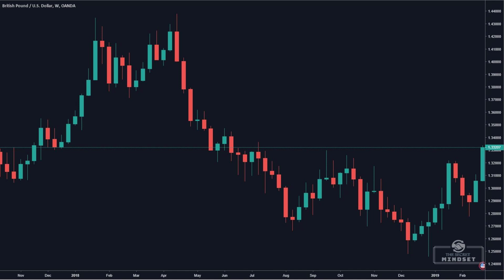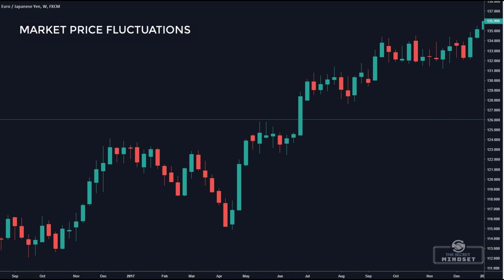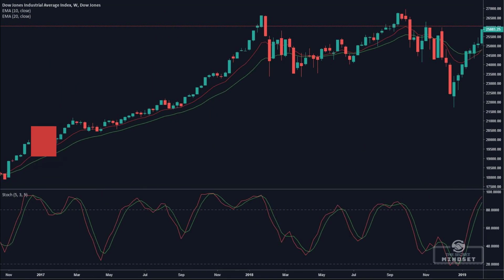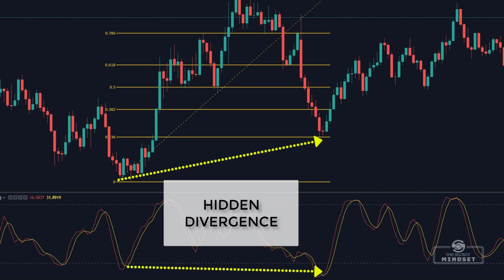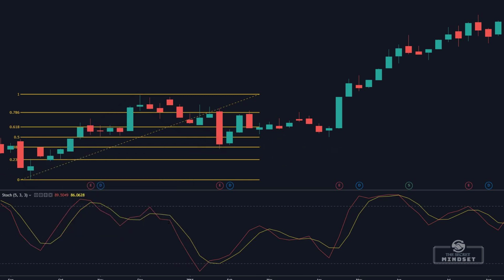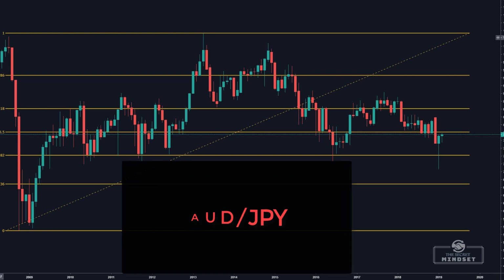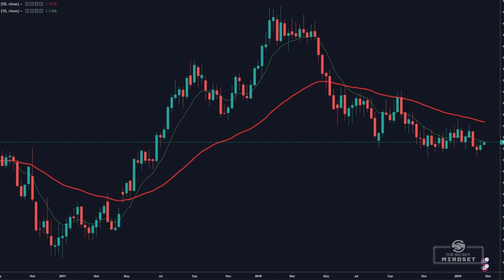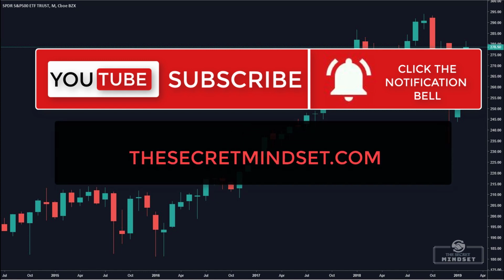Position Trading Strategies | Long-Term Forex and CFD Stock Trading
The most successful stock and forex traders are the ones who have developed an edge, and this is where simple market analysis and profitable stock trading techniques and strategies come into play. Discover 3 simple forex trading strategies that work if you are a position trader. Learn an easy forex position trading strategy to take advantage of foreign exchange swap (fx swap).  In this video you will find out:

• What is position trading and what are the advantages of long-term trading
• Why position trading could bring better results compared to day trading
• How to take long and short positions for longer periods
• 3 position trading strategies to implement if you want to profit from long term trading, including a long term forex trading strategy